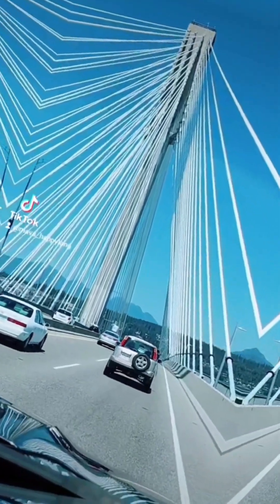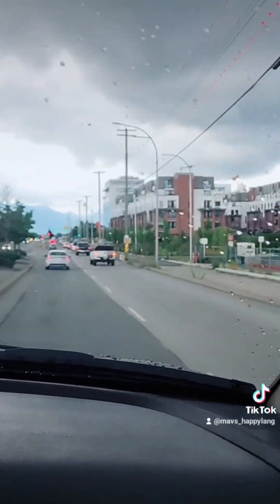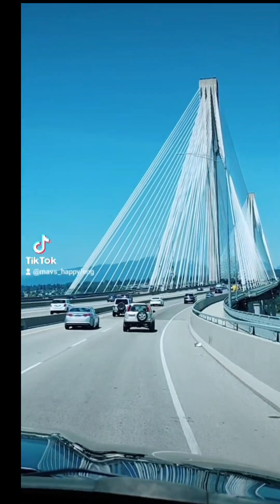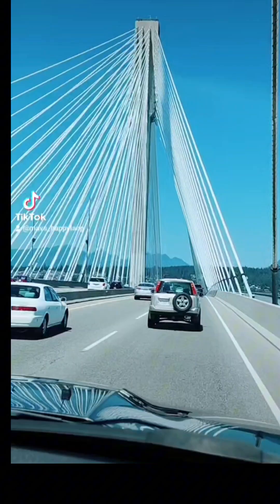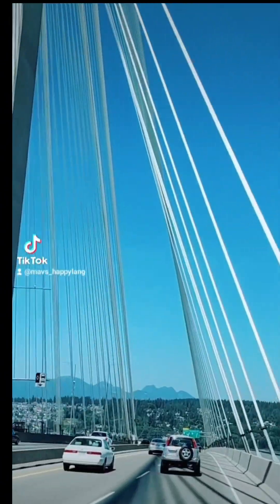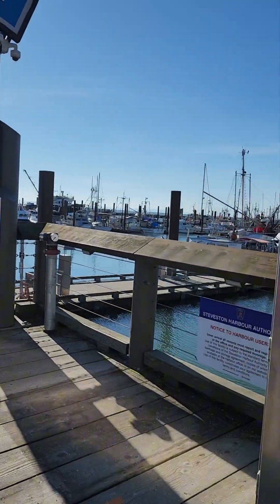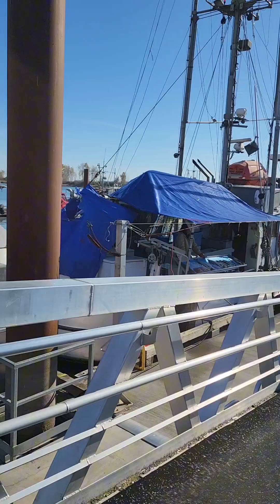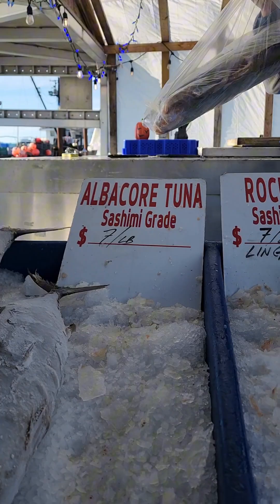Join me to explore the beauty of Vancouver British Columbia 😊 🇨🇦